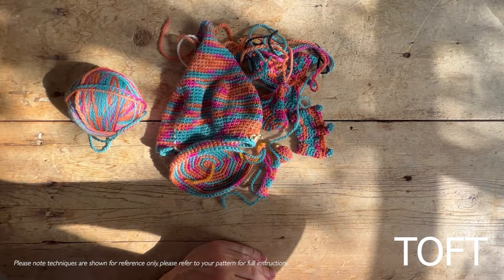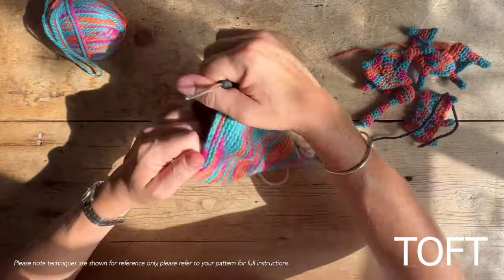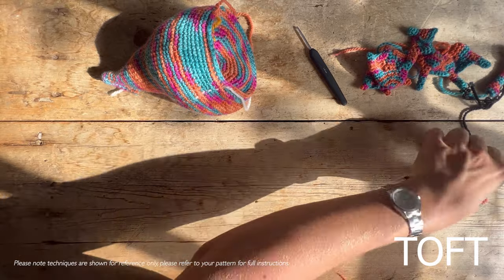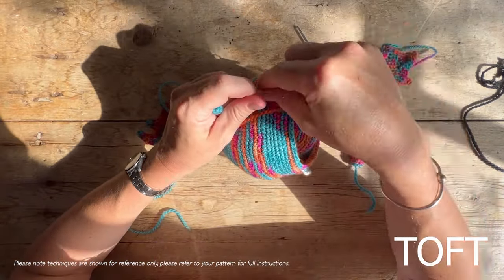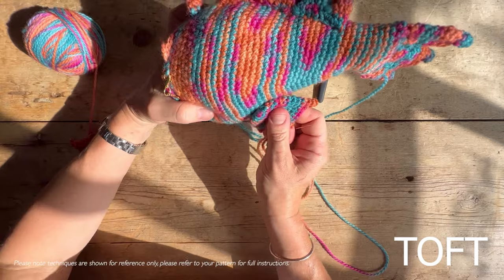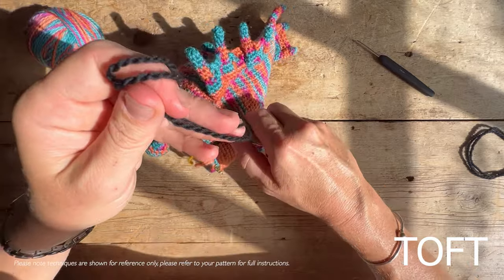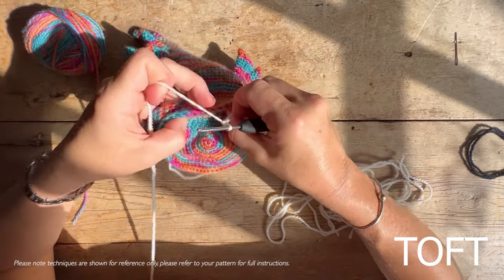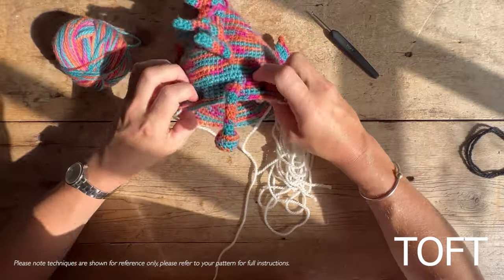How to Sew Up Yate the Anglerfish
In this video, Kerry Lord demonstrates the techniques for sewing up and finishing Yate the Anglerfish, part of the Edward’s Menagerie collection of crochet animals, birds and dinosaurs. Please note the techniques are shown for reference only. Full instructions are included with your pattern.

CHAPTERS
00:00 Introducing Yate the Anglerfish
00:14 Joining the inside mouth to the body/head
02:01 Stuffing the body/head and attaching the tail
04:45 Sewing the dorsal fin into position
06:05 Sewing the bait into position
06:40 Sewing the fins into position
08:15 Sewing the eyes into place
09:10 Crocheting the teeth
11:08 Securing the mouth with a length of thread